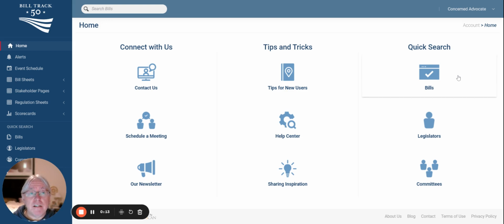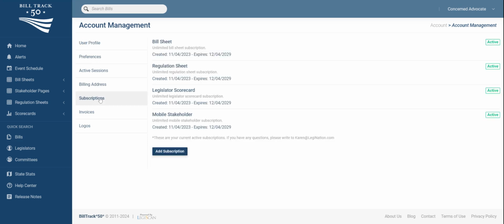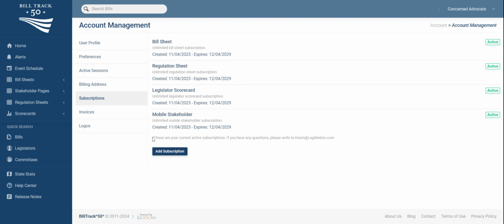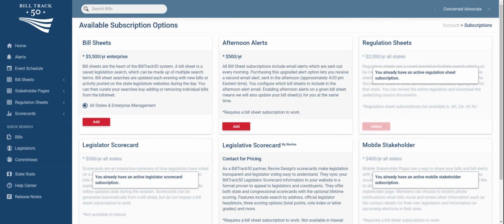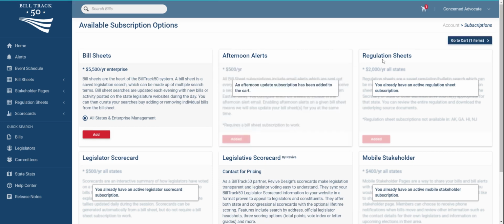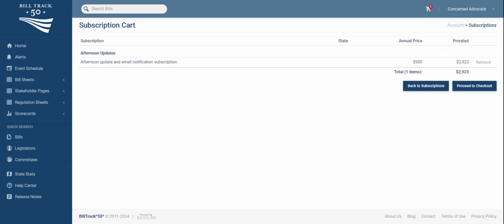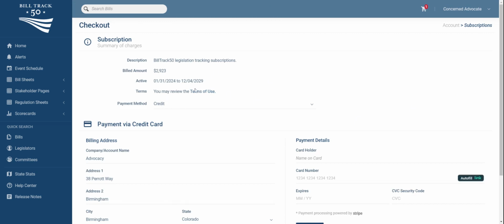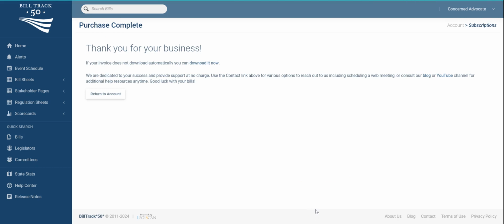How to Add a Product to Your BillTrack50 Subscription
A walkthrough of how to add a new product to your existing subscription.